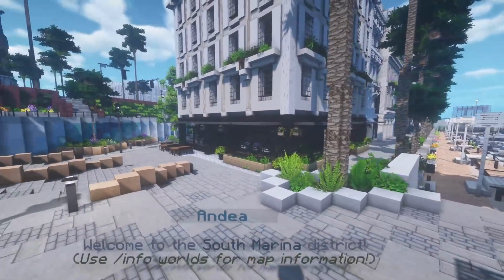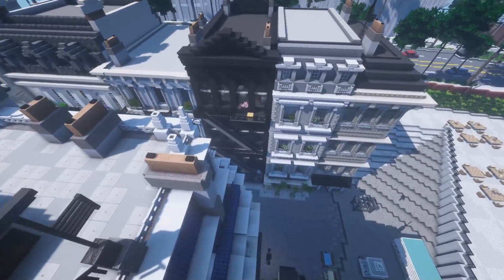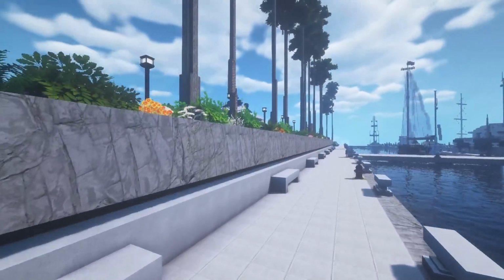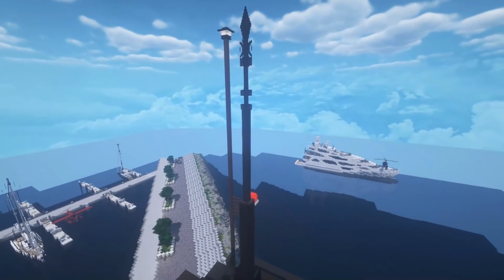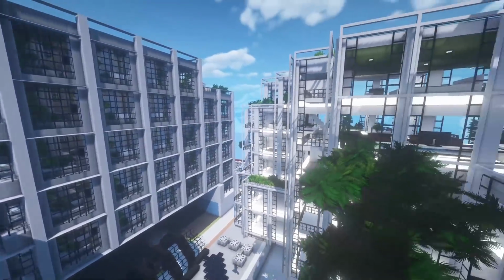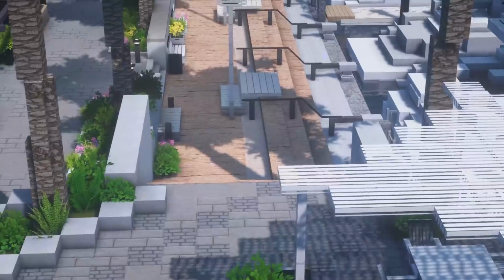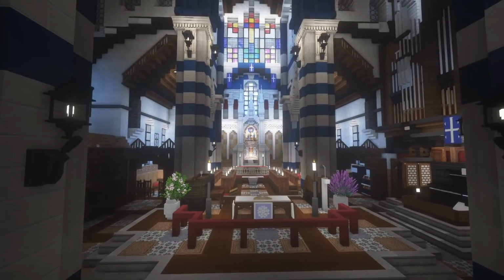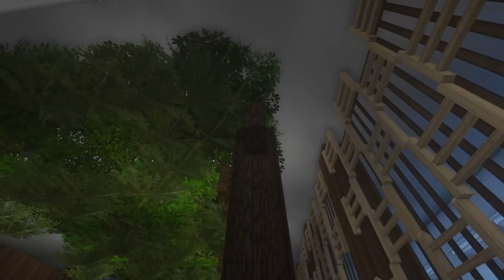Tour our Minecraft City: Southern Marina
Welcome to Southern Marina in the City of Andea! In this video I will be giving a quick tour around the area. Want to see more of Andea?

Hi! I'm a Canadian Architectural Engineering undergrad student and make Minecraft building videos. My degree focuses on Structural Engineering, Heritage Conservation, Sustainable Building Design, and Architectural Technology.

The "Specialist" rank is required to build in Andea.
In-game skin made by Tarago